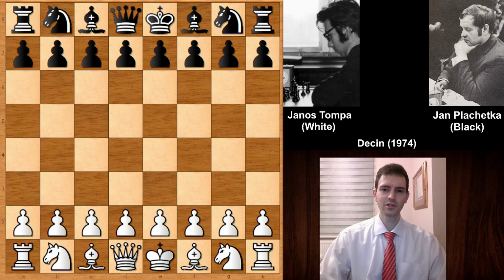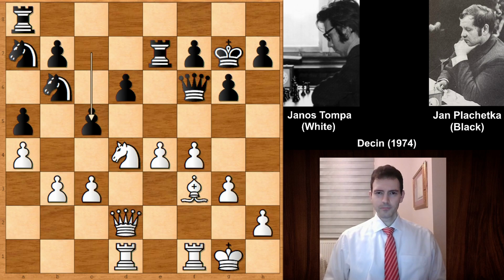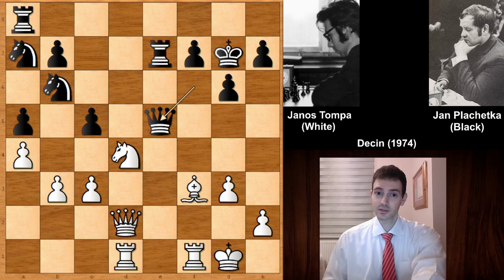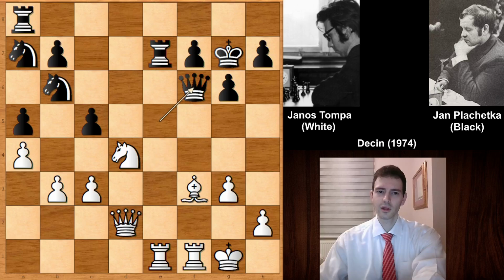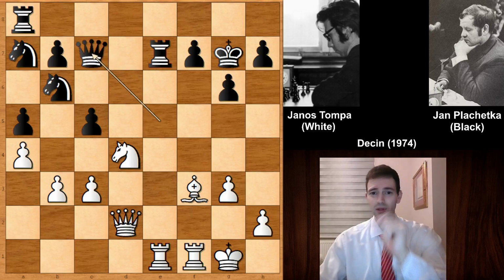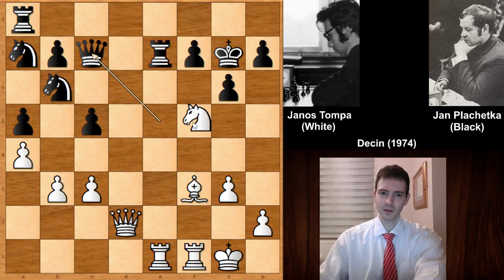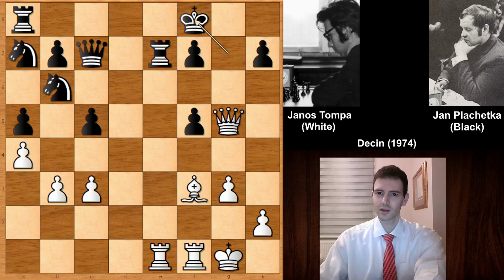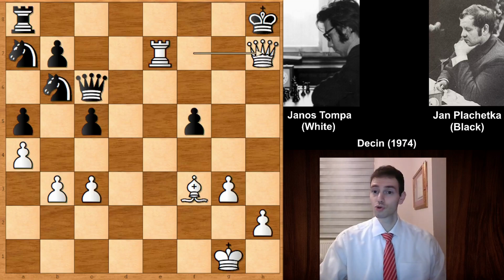Find The Key Moves That Wins The Game: Janos Tompa vs Jan Plachetka - Decin (1974)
Janos Tompa

Jan Plachetka

Decin (1974)

Modern Defense Two Knights Variation